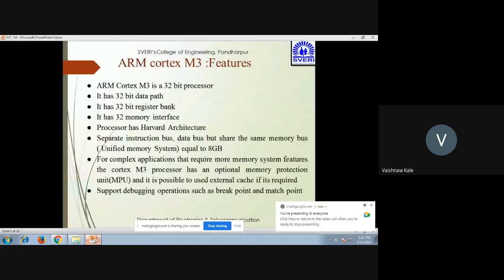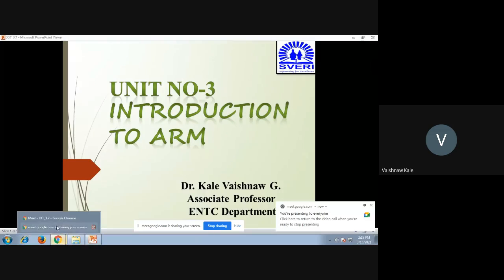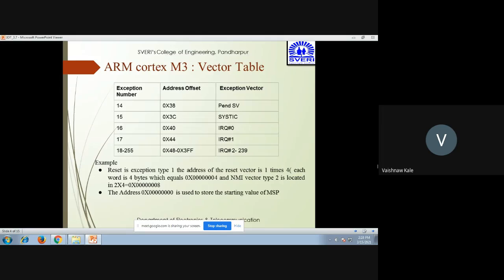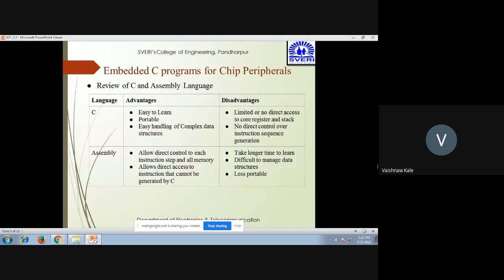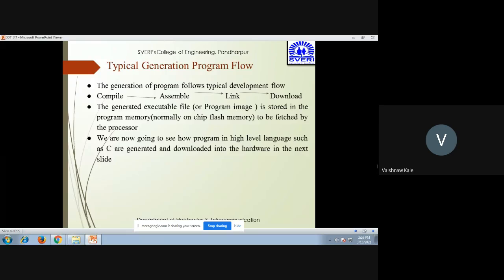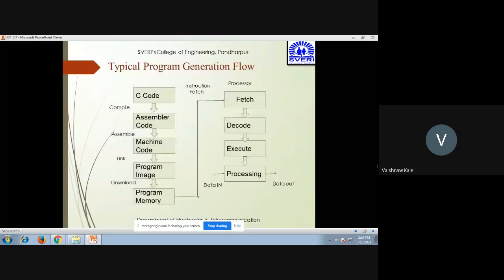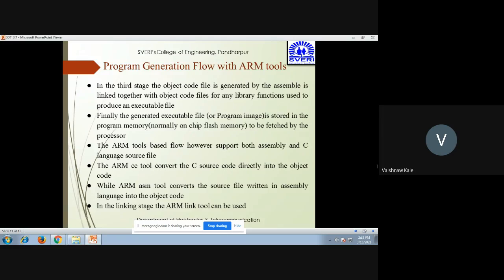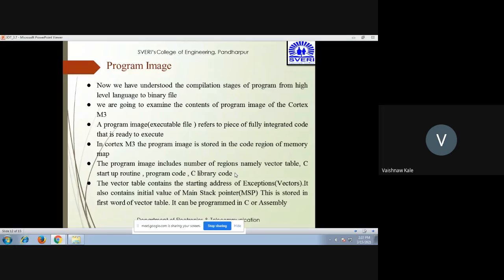IOT Lect 16